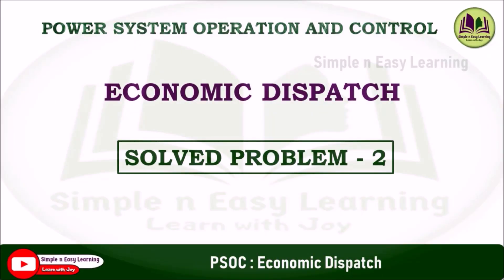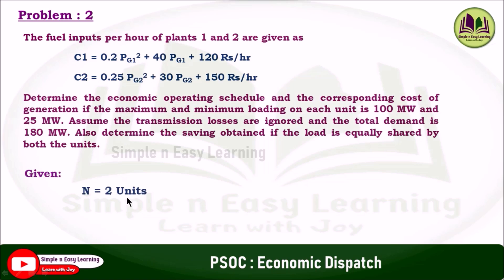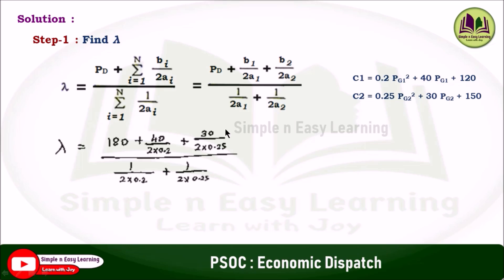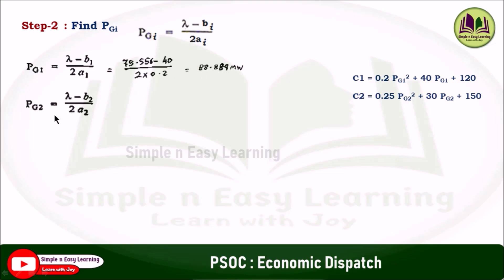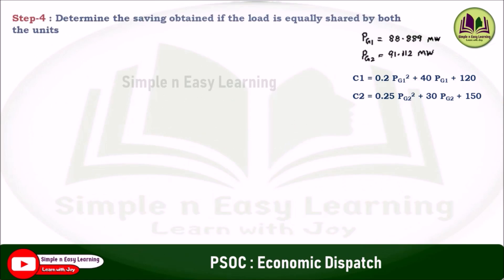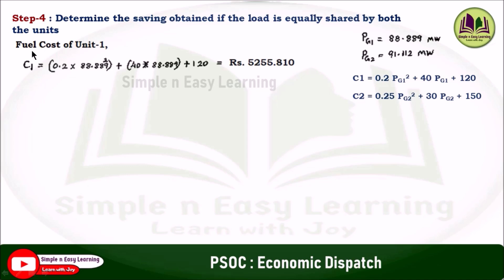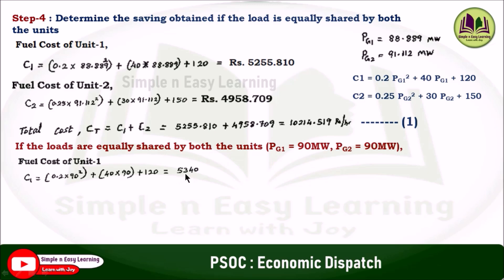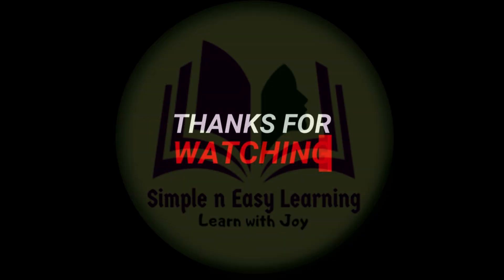Economic Dispatch | Solved Problem - 2| Power system operation and control| The fuel inputs per hour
💠 The fuel inputs per hour of plants 1 and 2 are given as
 C1 = 0.2 PG12 + 40 PG1 + 120 Rs/hr
 C2 = 0.25 PG22 + 30 PG2 + 150 Rs/hr
Determine the economic operating schedule and the corresponding cost of generation if the maximum and minimum loading on each unit is 100 MW and 25 MW. Assume the transmission losses are ignored and the total demand is 180 MW. Also determine the saving obtained if the load is equally shared by both the units.